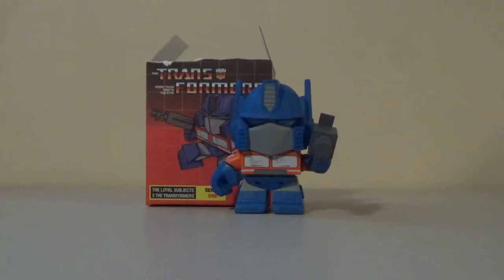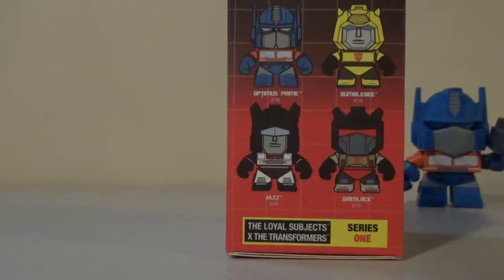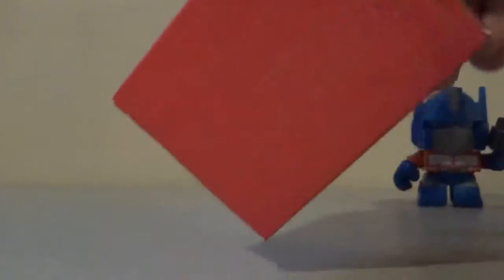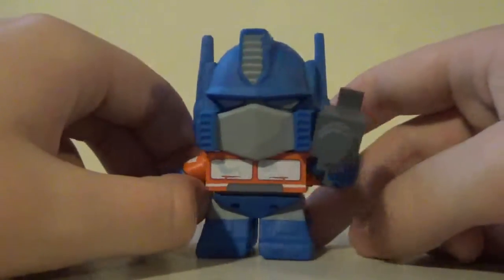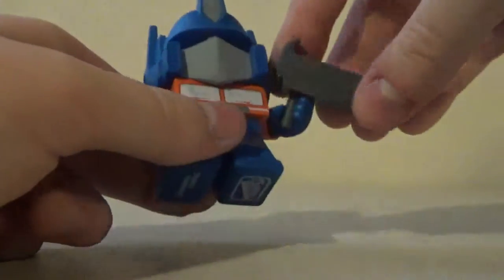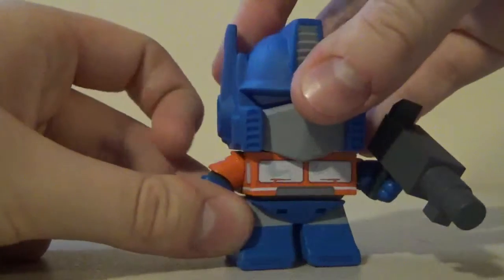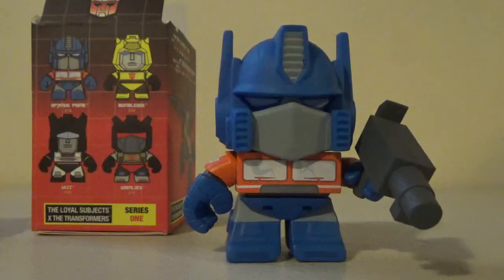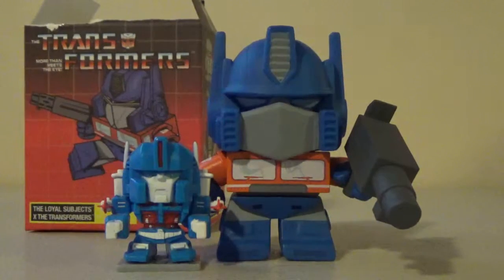Tuesday Reviews (Loyal Subjects Optimus Prime Blind Box figure)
Today I will be reviewing the  Loyal Subjects Optimus Prime Blind Box figure.